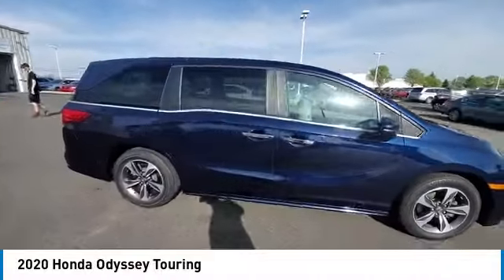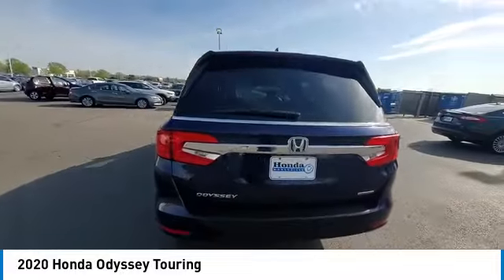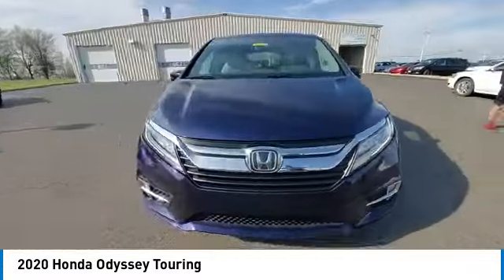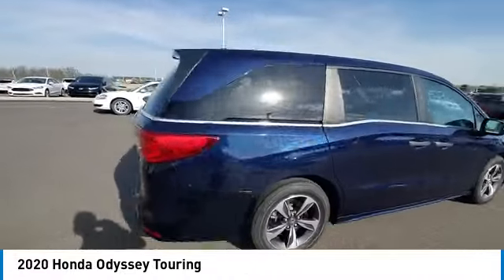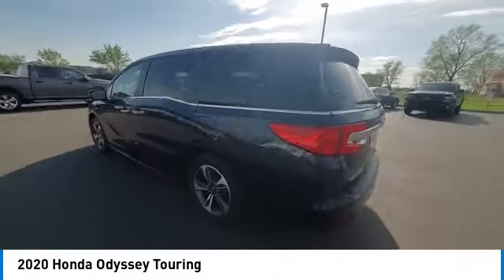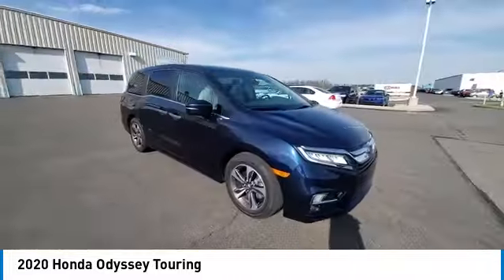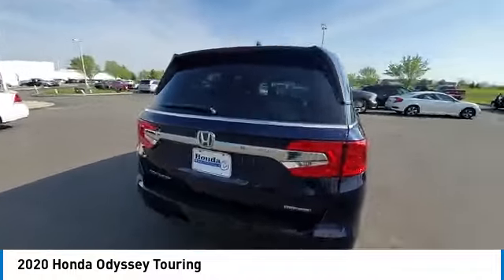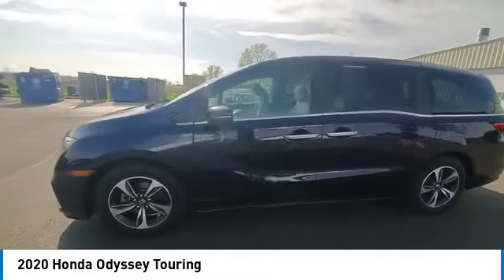2020 Honda Odyssey Marysville, Dublin, Delaware, Worthington, Marion, OH LB013203A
Crystal Black Pearl Used 2020 Honda Odyssey available in Marysville, Ohio at
2020 HONDA ODYSSEY Marysville, OH
Stock# LB013203A

Honda Marysville
640 colemans Crossing Blvd

PRICED $1327 BELOW KBB FAIR PURCHASE PRICE!!!

*SERVICE & MAINTENANCE COMPLETED:* Stock# LB013203A FEATURES NO LESS THAN $930 IN PREVENTATIVE MAINTENANCE & SAFETY EQUIPMENT UPGRADES. Specifically this Honda Marysville 2020 Honda Odyssey reconditioning process Included: Performed a Complete Inside & Out Vehicle Detail, Resurfaced front brake rotors, Performed Paintless Dent Repair, Performed complete used car vehicle inspection, and Performed chip repair touch up!

With only 41,436 miles this 2020 Honda Odyssey is your best buy in Columbus, OH.

*STOCK# LB013203A* Honda Marysville has this 2020 Honda Odyssey Touring ready for a quick sale today. Don't forget Honda Marysville will buy or trade for your car, truck, SUV, van, motorcycle and/or ATV!

Honda Marysville of Marysville, Dublin, Urbana, Lima, Delaware, Marion, OH. You can also visit us at, 640 Coleman's Blvd Marysville OH, 43040 to check it out in person!

*MECHANICAL FEATURES:* Scores 28.0 Highway MPG and 19.0 City MPG! This Honda Odyssey comes Factory equipped with an impressive regular unleaded v-6 3.5 l/212 engine, an automatic transmission.

*EXTERIOR OPTIONS:* Whether driving to From New Albany to Westerville, you'll arrive in style with exterior options like: Color Matched Bumpers, Alloy Wheels, Fog Lights, Aluminum Wheels, Privacy Glass, Rear Window Wiper, Auto Headlamp, Spoiler / Ground Effects

*SAFETY OPTIONS:* If you're making a cross-town Columbus commute from Worthington to Grove City, you'll enjoy peace of mind with the following safety equipment options: Blind Spot Monitoring, Lane Departure Warning, Cross Traffic Alerts, Side Mirror Turn Signals, Accident Response, Electronic Stability Control, Rear Parking Aid, Back-Up Camera, Lane Keeping Assist System, Brake Assist, Front Collision Mitigat